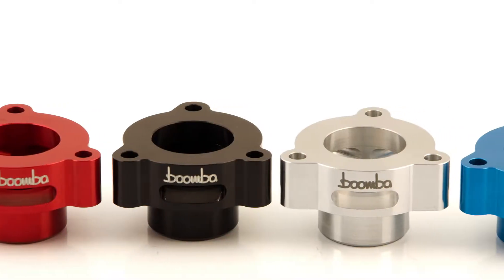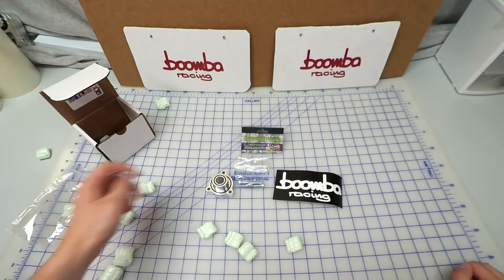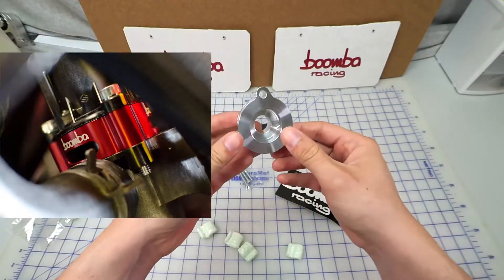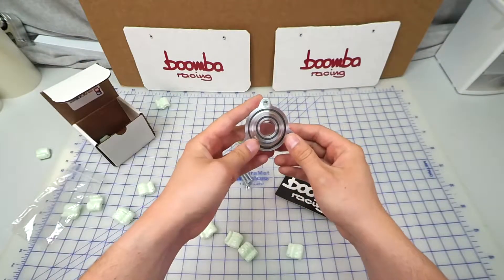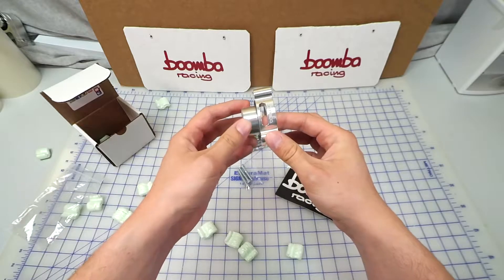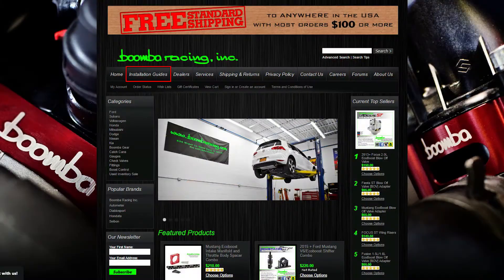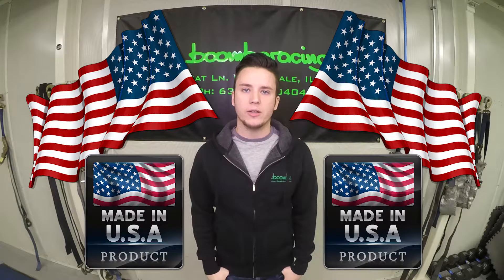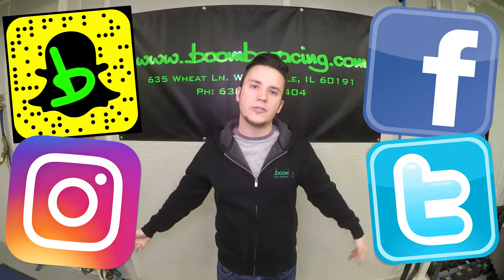Unboxing | Boomba BOV Adapter for '15+ Ford Mustang EcoBoost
*For USDM [MAP Tuned] Spec Vehicles*

No aftermarket tuning required. Will work on stock tune or aftermarket tunes.

This high performance adapter mounts between the OEM bypass valve/solenoid and the mounting bracket on the charge piping, causing the unused charge air to vent to atmosphere (VTA) giving off the well known, but distinct sound all turbo owners know and love! The adapter bolts right in with the included longer bolts, no other modifications or tuning are required. Precision CNC machined out of high quality aircraft grade billet aluminum and available in 4 different colors.
Installation is simple (car does not need to be raised) and all mounting hardware is included.